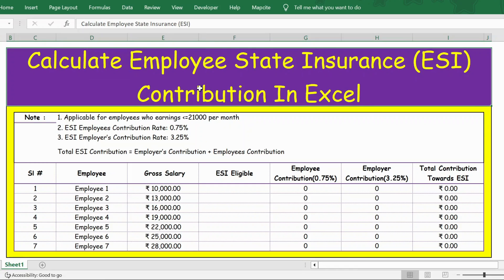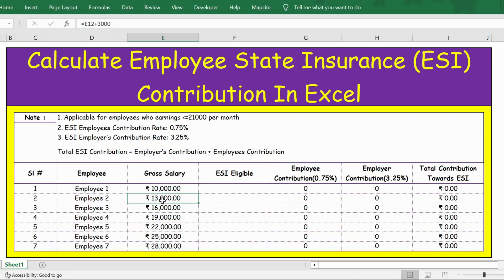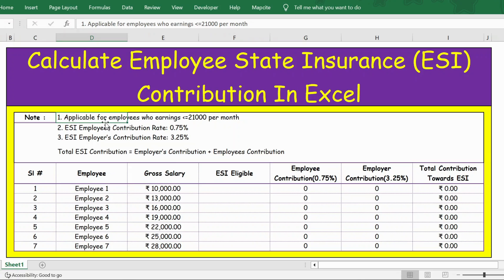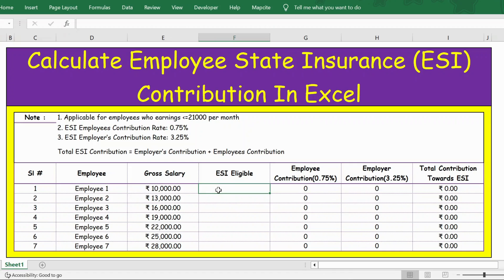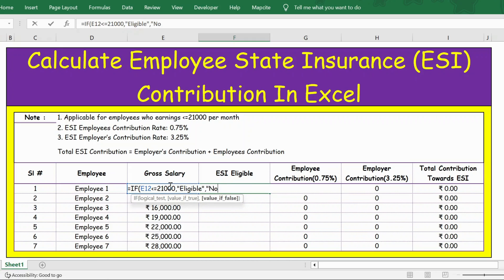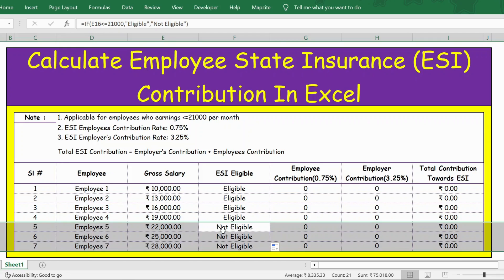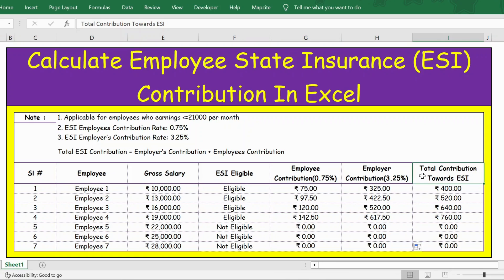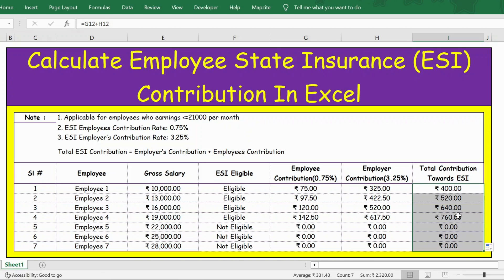How to Calculate ESI | ESI Calculation In Excel ESI Calculation - Employee State Insurance Scheme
Once file is open, go to file option, then download, then Microsoft Excel (.xlsx)

How to Calculate ESI | ESI Calculation Tutorial
Employee State Insurance Act 1948 (ESI Act) Explained with Calculation & Example
How to calculate ESI in Excel
आसान भाषा में | ESI And PF Calculations in hindi | Contribution rates with example
Calculation of ESI in Hindi - Employee State Insurance Act 1948
How To Calculate ESI? || How ESI Is Calculated? || HR Tutorials India || ESI Calculation || ESIC
Employee State Insurance (ESI) Act | Calculation, Benefits, Applicability in 10 minutes
ESI calculation is done on the basis of the wages paid to the employee.

The ESI or Employees State Insurance Scheme is an insurance cover provided to the workers to aid them in uncertain and challenging times. It is a contributory fund governed by the Employee State Insurance Corporation and comes under the ESI Act, 1948
ESI calculation
What are the benefits of ESI?
What is the ESI limit?
How do I calculate ESI?
How is ESI calculated from salary?
Collection of ESI contribution
Automate ESI calculation & filings
How to calculate ESI with an example
Let’s say the calculated wages of Mr X as per the ESI Act, 1948 is INR 20,000. Then the contributions will be calculated using the ESI calculation formula as below.

Particulars Calculation Amount
Employer’s Contribution (@3.25%) 20,000*3.25% 650
Employee’s Contribution (@0.75%) 20,000*0.75% 150
Total Contribution — 800
The ESIC act, 1948, has fixed the percentage contribution of the employer at 3.25% of the wages and that of the employee at 0.75% of the wages.

ESI calculation formula